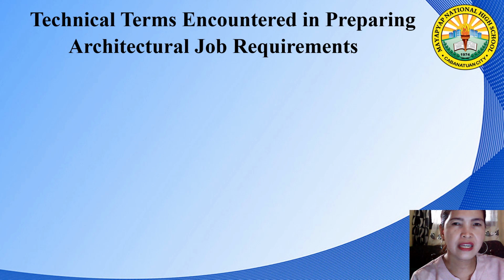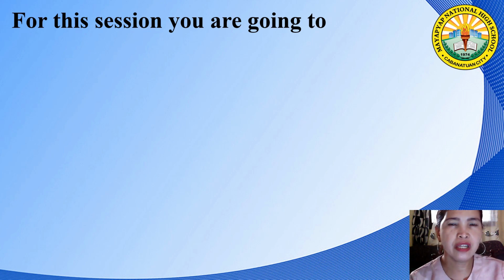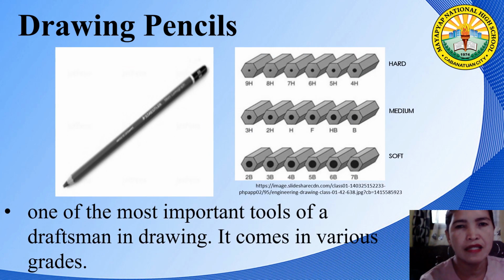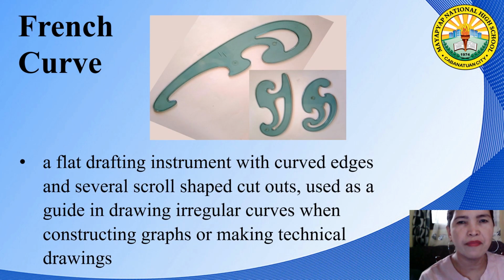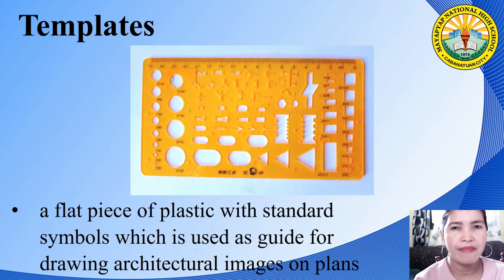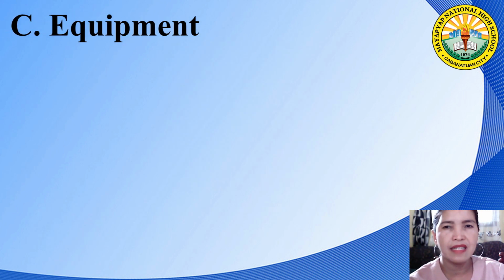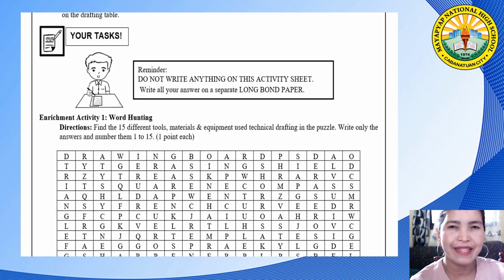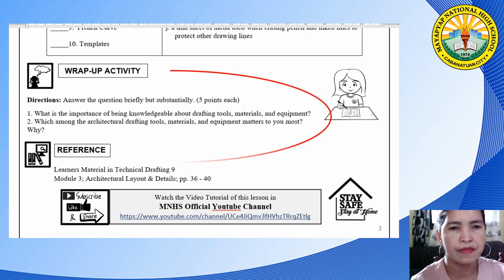TLE 9 QUARTER 1 WEEK 5